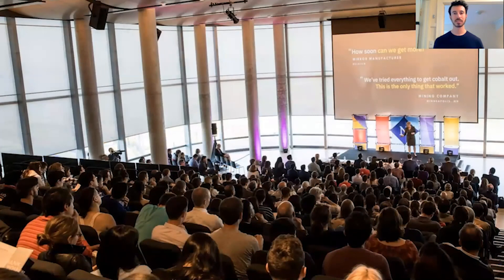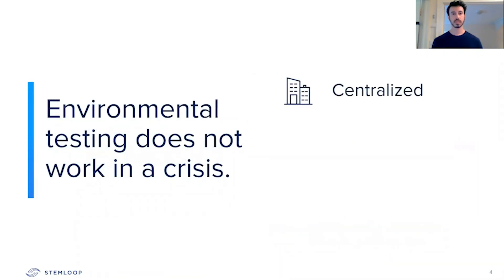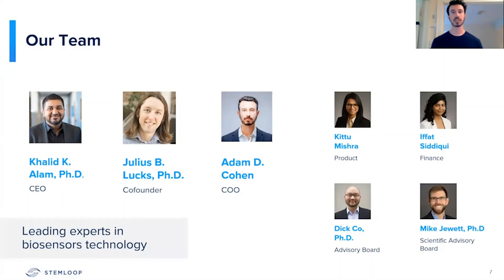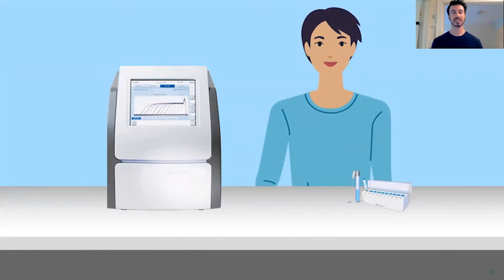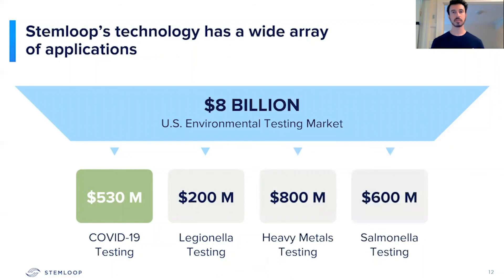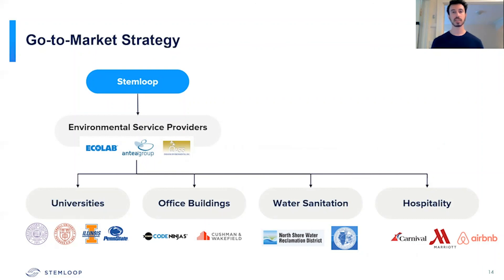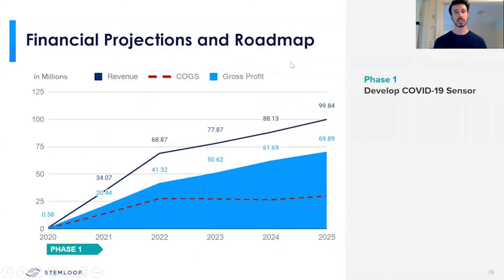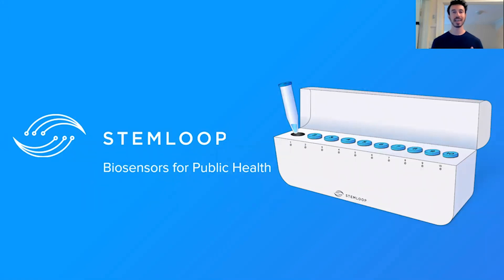VentureCat 2020: Stemloop - Life Sciences and Medical Innovations Track